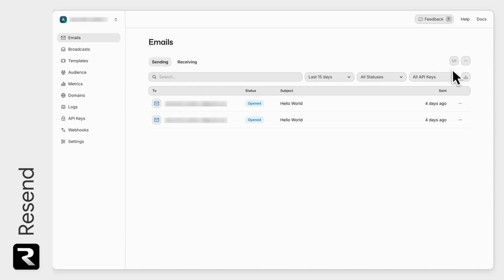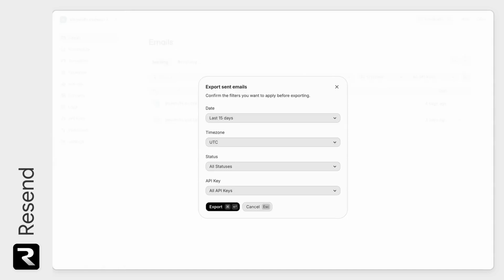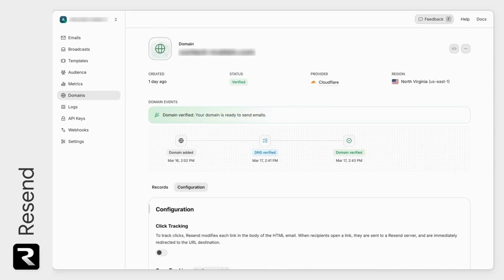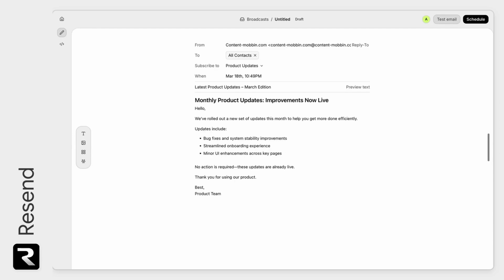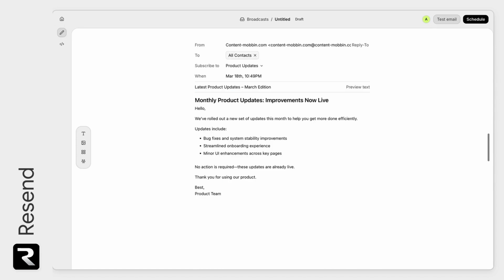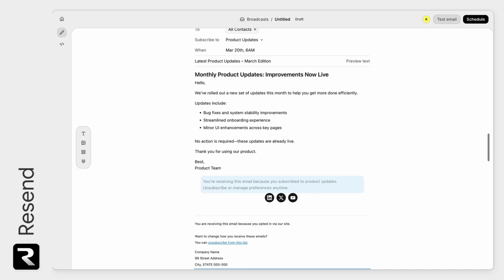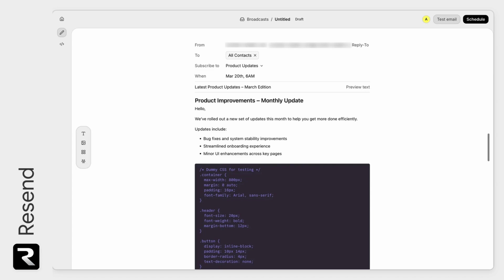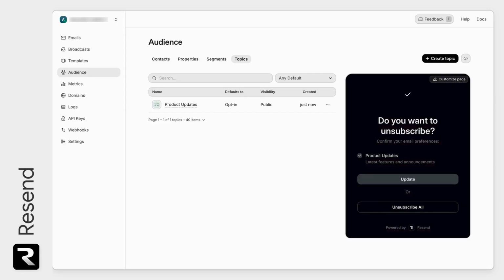Resend Walkthrough: Deliver marketing emails at scale | Saasfactor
About Saasfactor SaaS Redesign Agency

About This Video:

Discover everything Resend can do in this comprehensive walkthrough! Covering 17 key areas including Emails, Onboarding, Domains, Broadcasts, Audience, Templates, Metrics, and Logs Detail — all in one seamless video.

Explore how Resend enhances your workflow with AI-driven automation, intelligent insights, and seamless content creation.

Chapter Timestamps:
0:00 Emails
1:01 Onboarding
1:12 Domains
1:46 Broadcasts
5:29 Audience
6:29 Templates
7:32 Metrics
7:42 Logs Detail
7:57 Webhooks
8:49 Switching To Dark Mode
9:09 API Keys
9:42 Profile
9:57 Settings
11:01 Logging In
11:25 Giving Feedback
11:34 Chatting With Support Bot
11:55 Logging Out

Ready to boost your productivity with AI? Watch now and see everything Resend can do!